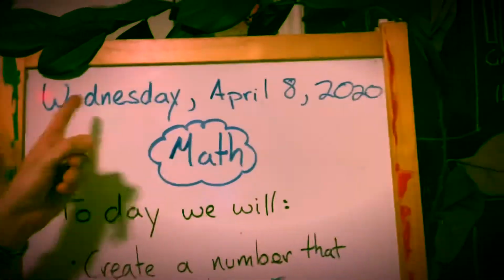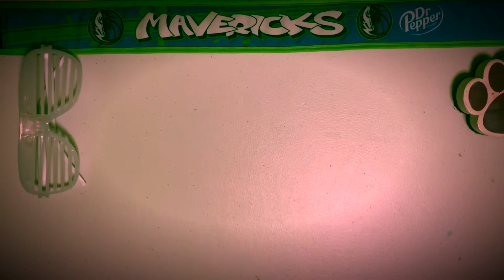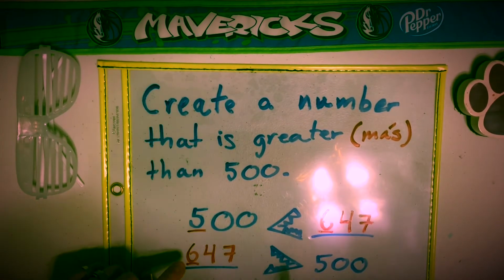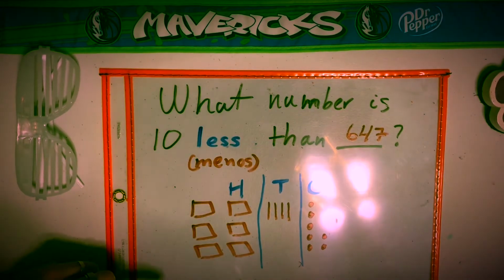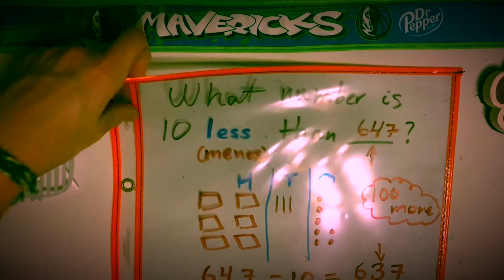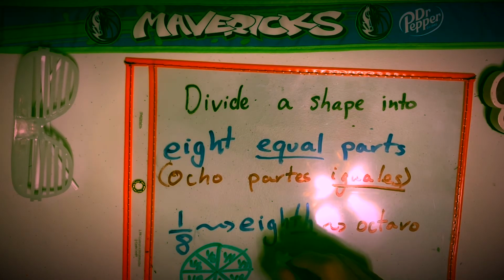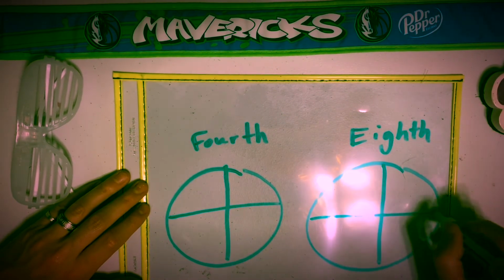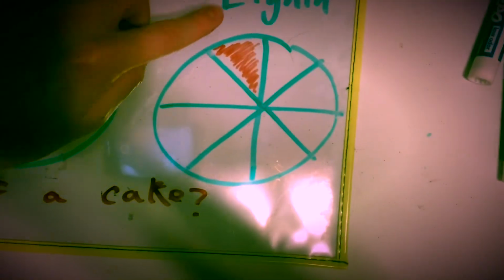4/8/20 Math Lesson: Greater than 500, 10 less, Eighth. Second Grade Dallas Isd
Online Learning 4/8/20 Math Lesson: Greater than 500, 10 less, Eighth. Second Grade Dallas Isd